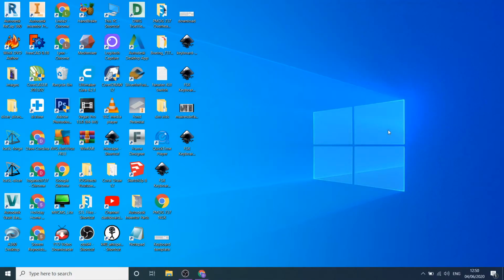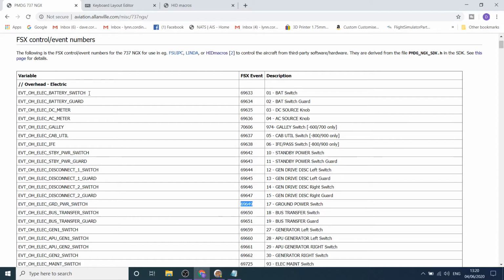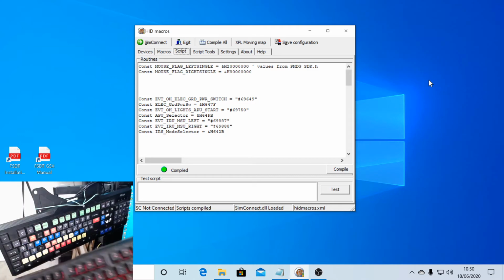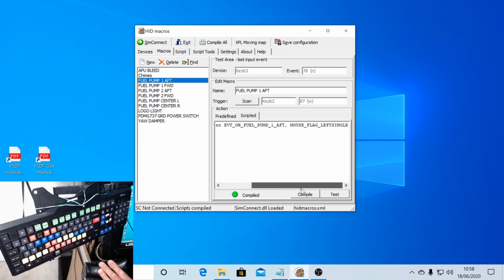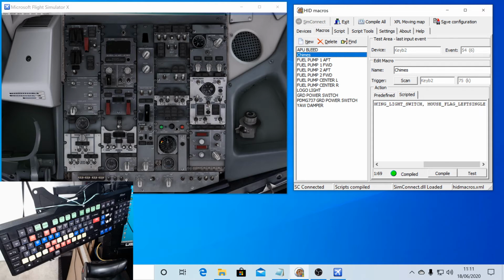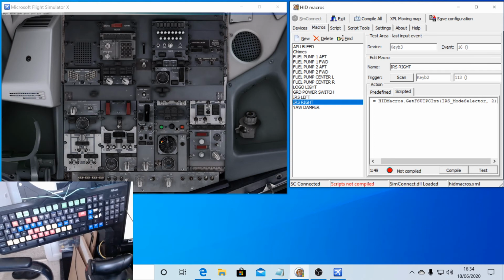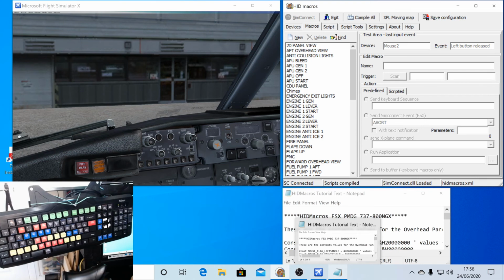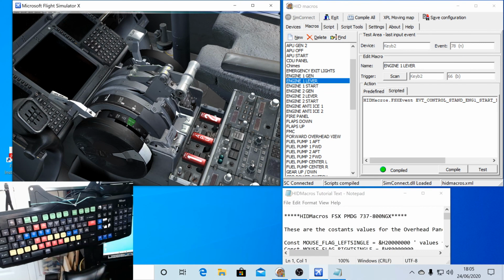DIY FSX Steam Edition Macro Keyboard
My build of a dedicated Macro Keyboard for the PMDG Boeing 737 in Microsoft FSX.
Using a utility called HIDMacros and a standard USB keyboard I can emulate any switch, knob or lever on the PMDG Boeing 737.

You can get the list of PMDG FSX EVENT CODES from this

and you will need a working paid copy of FSUIPC installed on your flightsim you can get this
in the documents section you will find the codes and byte numbers for things like the switch guards, rotary switches etc.